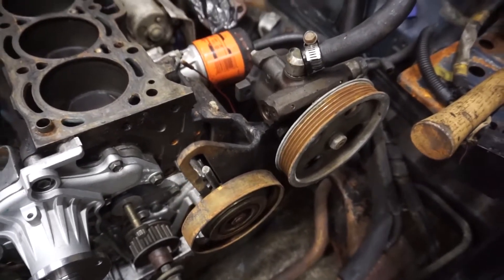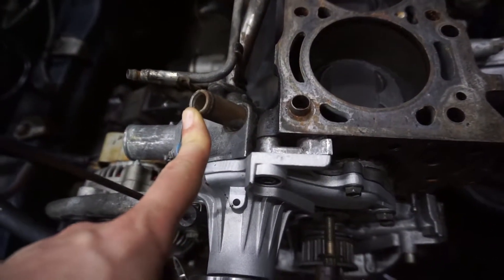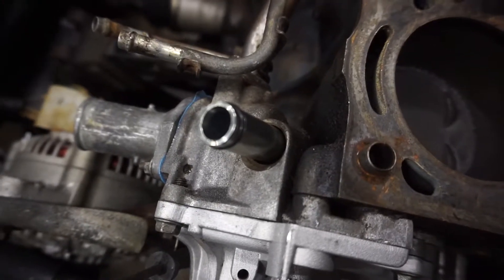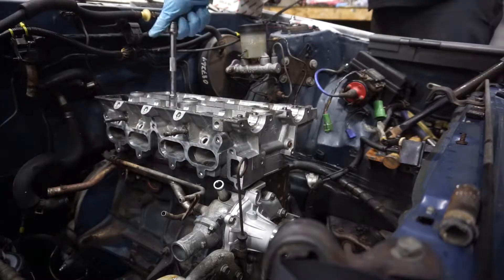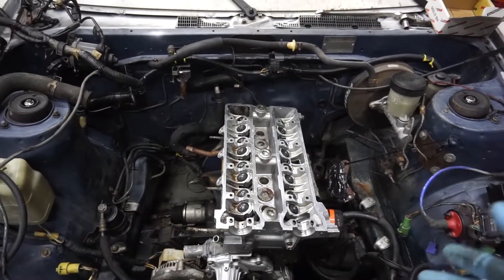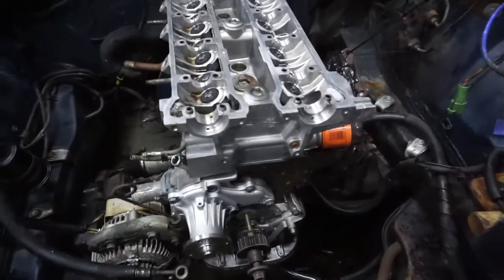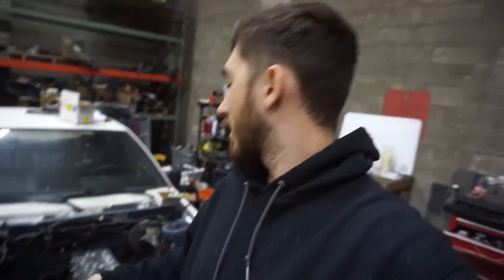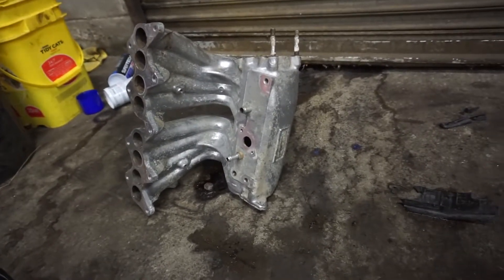How to: 4AGE Head Install (AE86)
Here is a quick how to on installing the 4AGE head back on the block. Here is another diagram on the order to torque the head bolts.

tightening sequence
IN 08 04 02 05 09

EX 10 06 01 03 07